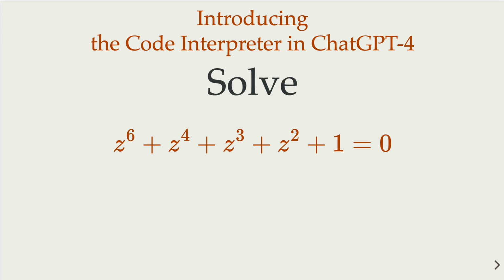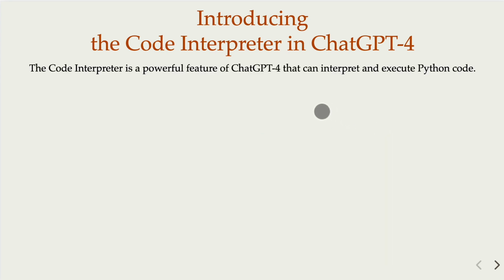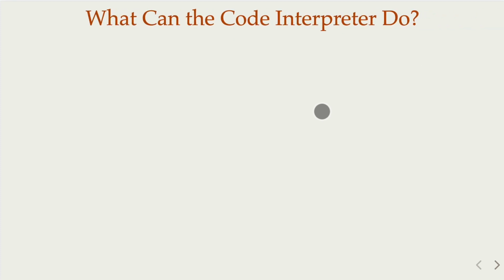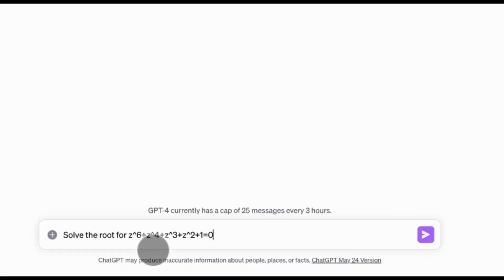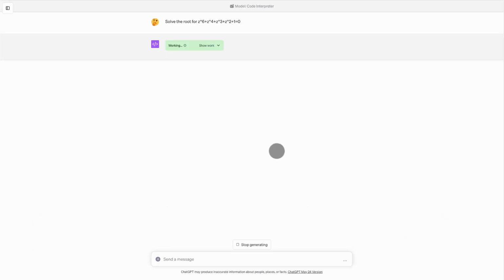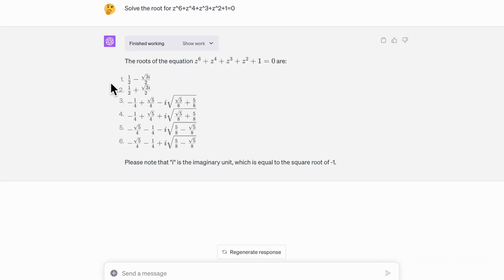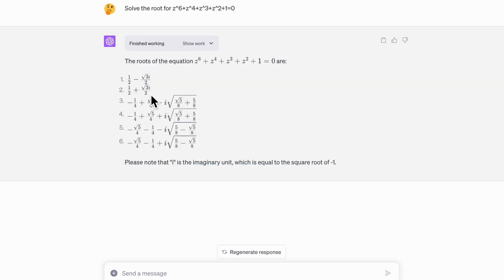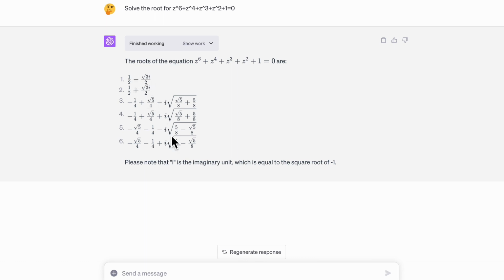Code Interpreter in Action with ChatGPT-4: Solving Polynomial Roots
Welcome to an engaging exploration into the realm of complex numbers and advanced AI! In this video, we're leveraging the code interpreting capabilities of ChatGPT-4, OpenAI's latest language model, to solve a challenging polynomial equation: $z^6 + z^4 + z^3 + z^2 + 1 = 0$.

Sit back and watch as ChatGPT-4, armed with the powerful SymPy Python library, cracks this complex equation in real-time. We delve into the fascinating process as the AI seamlessly interprets and executes the Python code, offering us precise solutions in a matter of moments.

But we don't stop there! This video is more than just a demonstration; it's an open challenge to all math enthusiasts out there. We encourage you to take a step further and unravel the solution to this equation without relying on AI or SymPy solver. Share your approach in the comments below, and let's kickstart an exciting mathematical discourse.

This video is a must-watch for anyone interested in artificial intelligence, coding, or mathematical problem solving. So join us in this captivating blend of technology and mathematics. Happy watching and happy problem-solving!

0:00 - Introduction
0:35 - Brief on ChatGPT-4 and its Code Interpreter
1:40 - Solving the Polynomial using ChatGPT-4
3:40 - Throwing the Challenge
4:57 - Conclusion